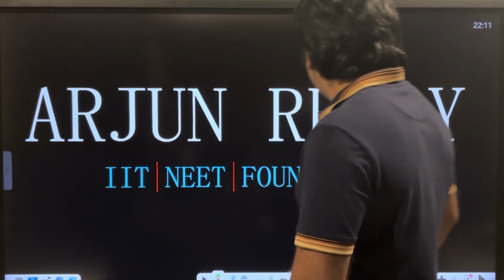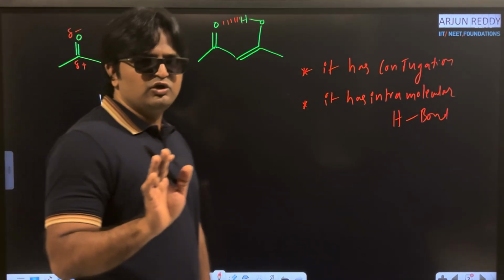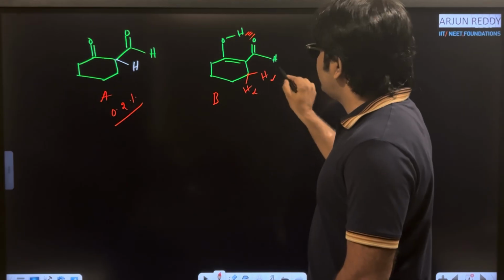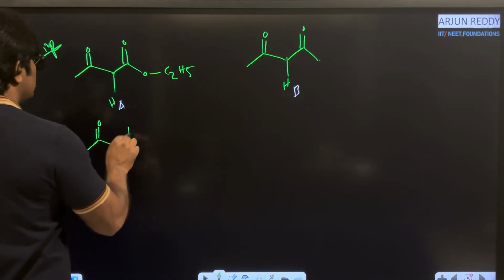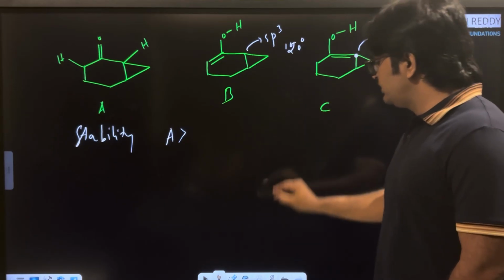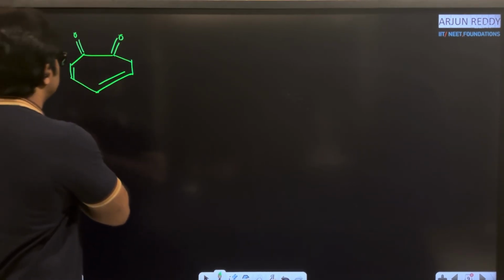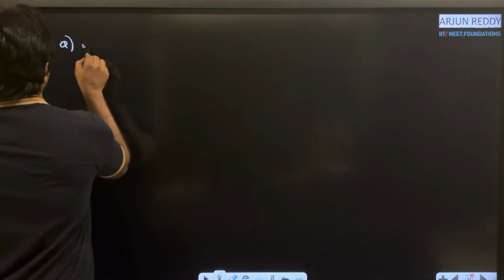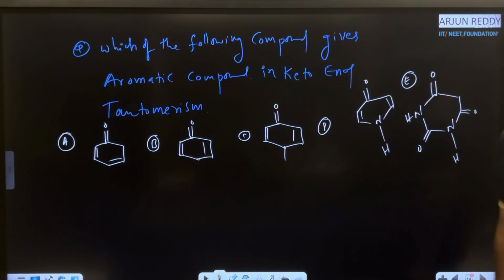Isomerism-03 | tautomerism | class 11 | IIT JEE | NEET | Arjun reddy IIT JEE academy